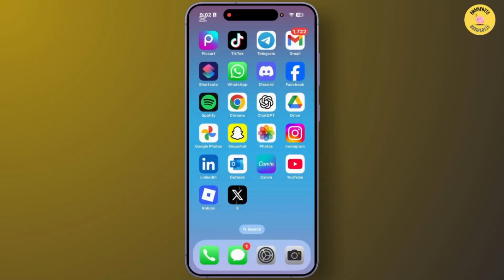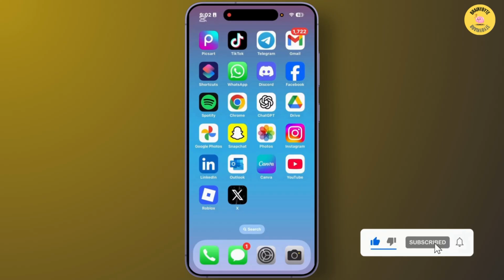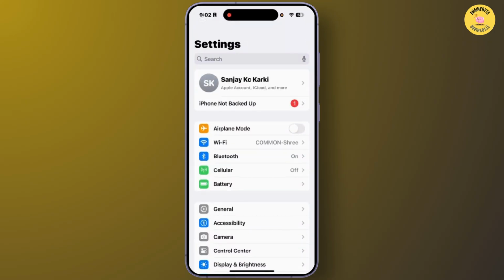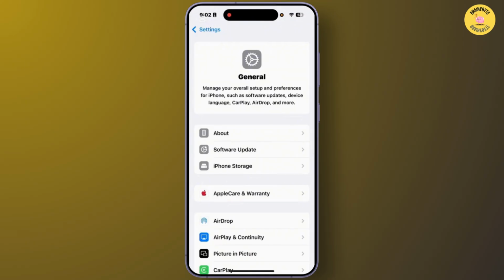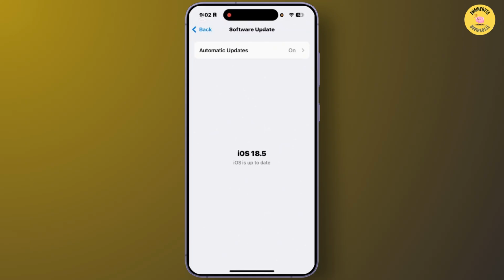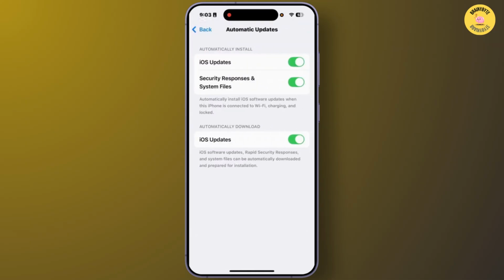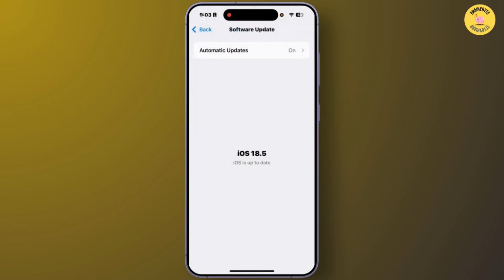How to Update iOS to Latest Version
Want to make sure your iPhone is running the latest version of iOS? This video will guide you through the steps on how to update iOS to the latest version quickly and easily. Whether you're asking, "How do I update my iOS?" or need help with the software update process, this tutorial has you covered. Learn how to check for updates, download, and install the newest iOS version on your device. Watch now to see how you can update your iPhone to the latest iOS version today!

Timestamps:
00:00 How to Update iOS to Latest Version
00:06 How Do I Update My iOS?